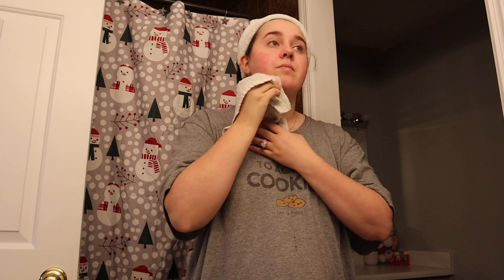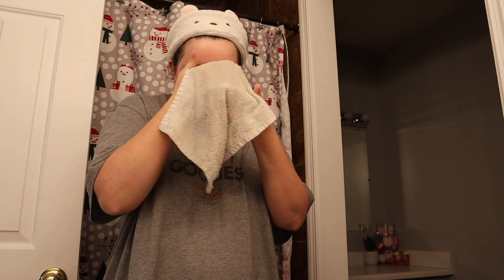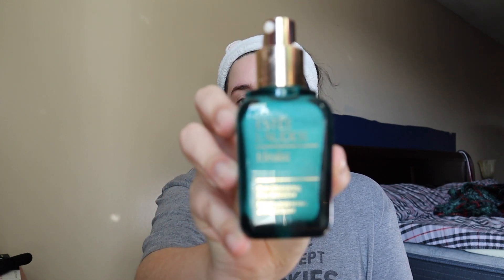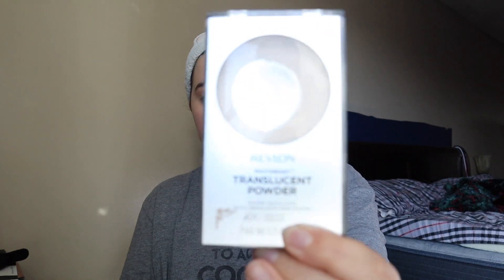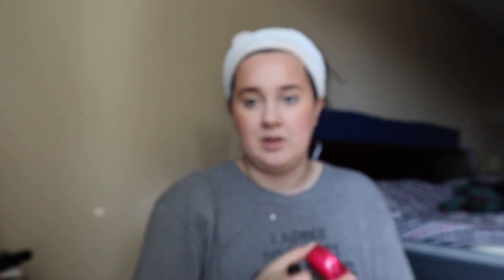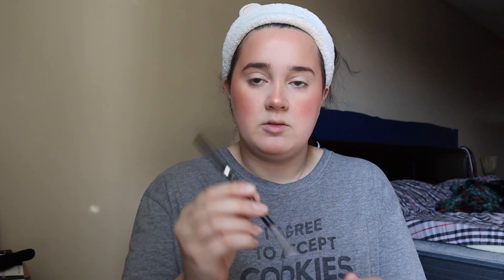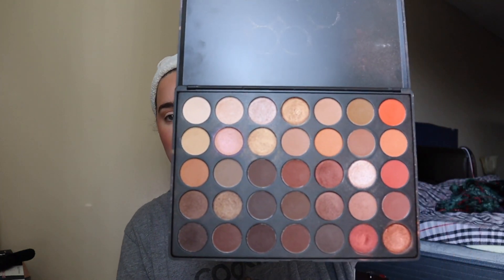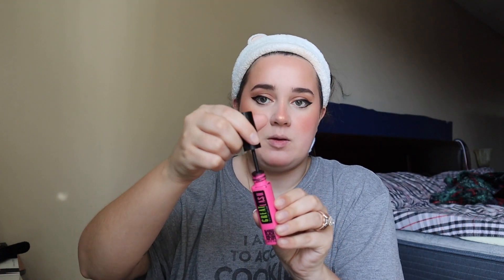Get Ready With Me for THANKSGIVING *GRWM*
Hey friends, in today’s video we are getting ready for thanksgiving! I am also showing you some of the products I use for my makeup and skin care because I have had a couple people ask me about them. I hope you all have an amazing thanksgiving or holiday or just restful day today and that you eat some yummy food. Thank you all so much for watching and I’m so grateful and thankful for each and every one of you!

I’m here every Tuesday and Thursday so don’t miss it!

See ya later, byeeeeee.